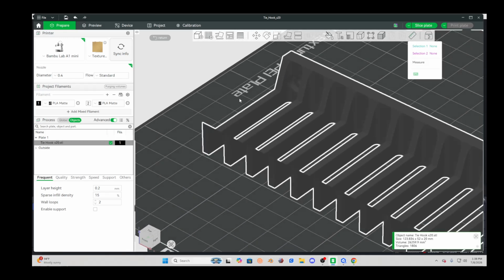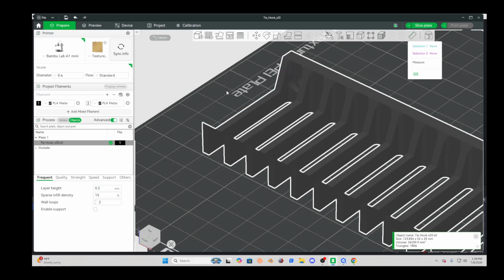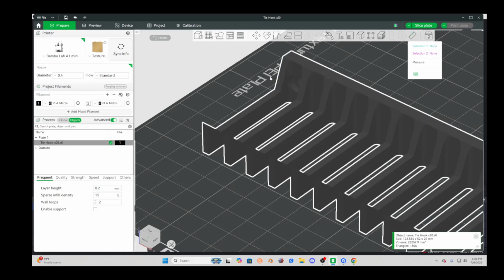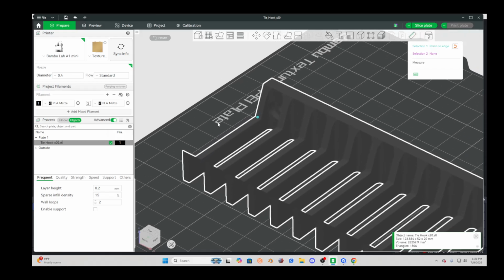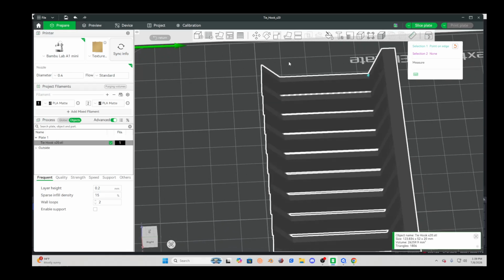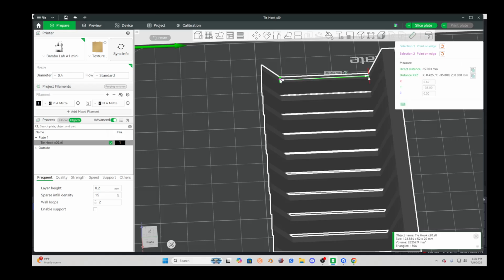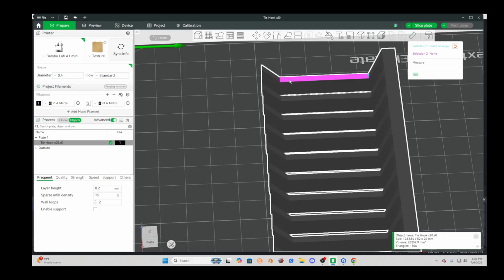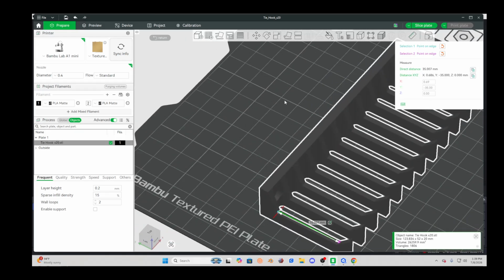How To Bambu: Measurement Tool Tutorial- Bambu Labs Slicer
Learn exactly how to use the powerful Measurement Tool in Bambu Studio! In this step-by-step tutorial, I show you how to measure distances, angles, and dimensions directly in the slicer so you can perfectly scale, align, and modify your 3D prints with precision.

Whether you're new to Bambu Lab printers or an experienced user looking to improve your workflow, this guide covers everything: activating the tool, using different measurement modes, practical examples for real projects, and pro tips to save time and avoid print failures.

Best Beginner's Printer

Perfect for Bambu Studio beginners and advanced users alike.

If you're using Bambu Lab P1S, P1P, X1C, A1, or any other Bambu printer, this video will help you get more accurate results fast!